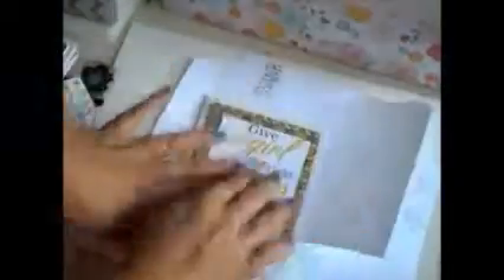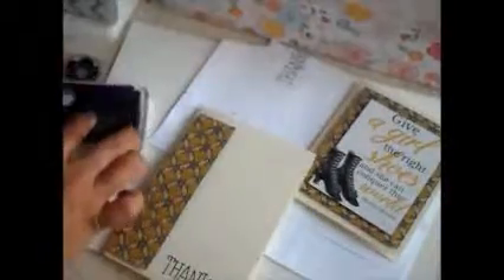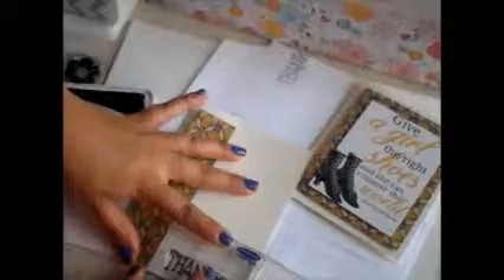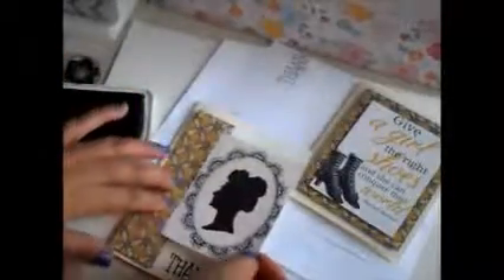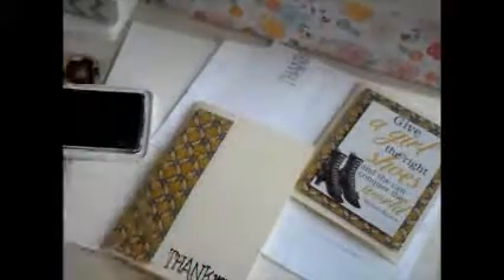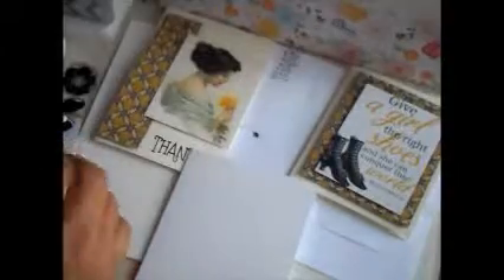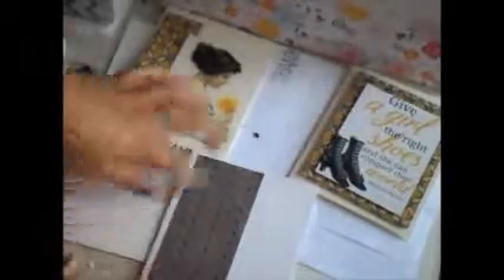SSS Flowers on My Mind third set of 3 cards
Hi you all! coming to you with my 3rd set of 3 cards using my SIMON SAYS STAMP CARD KIT FOR THE MONTH OF MARCH!